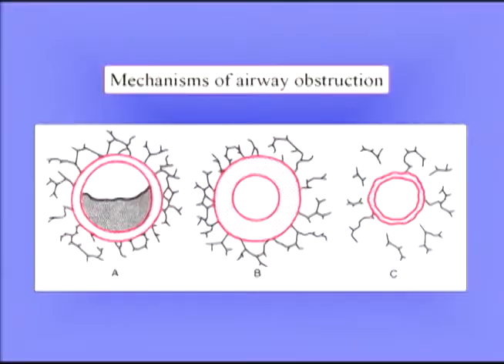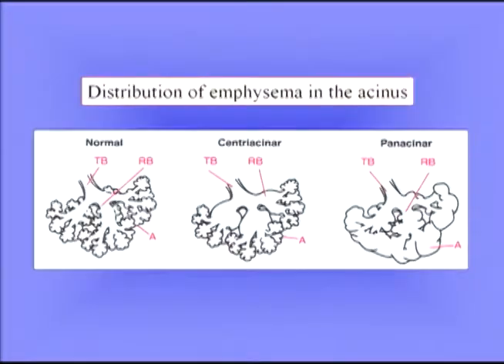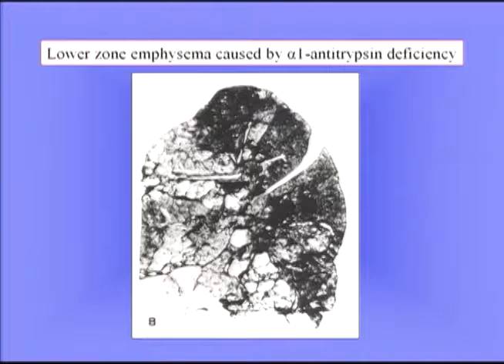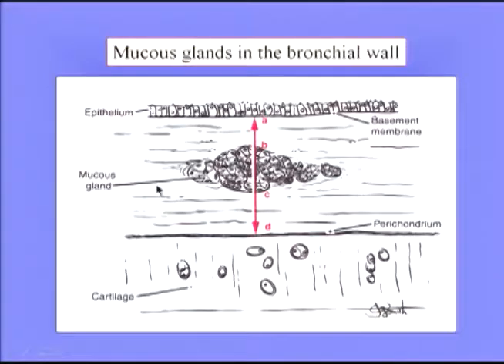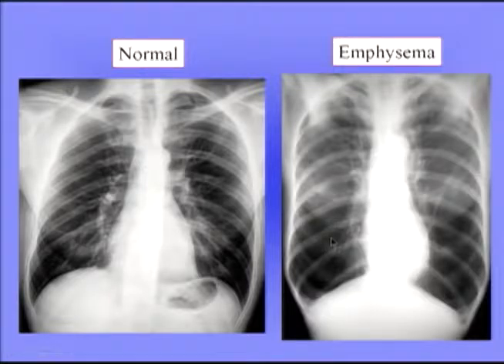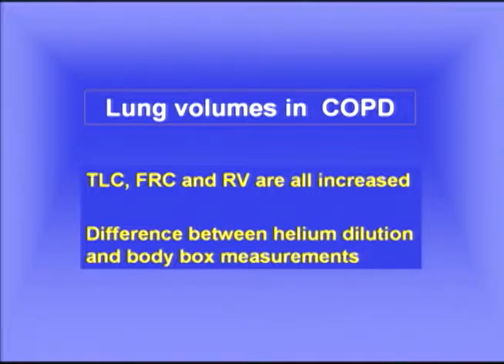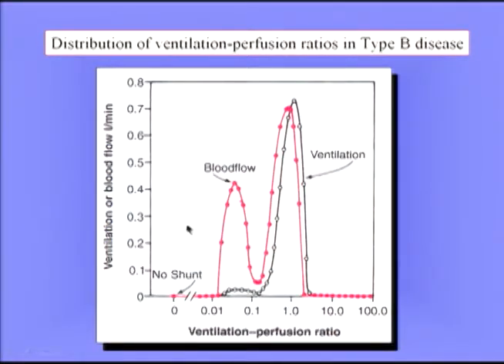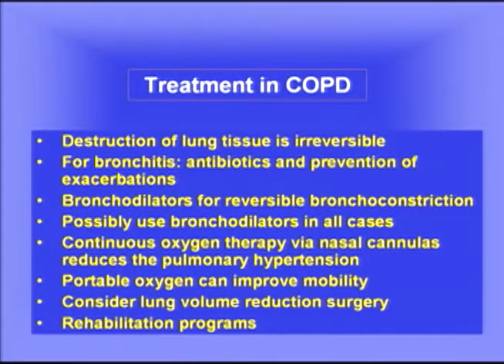02- Enfermedades obstructivas I